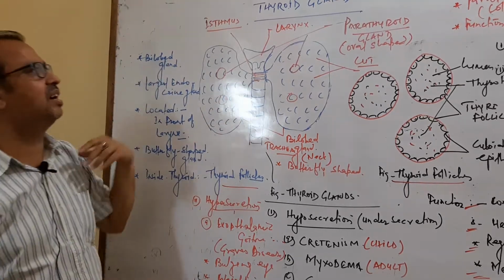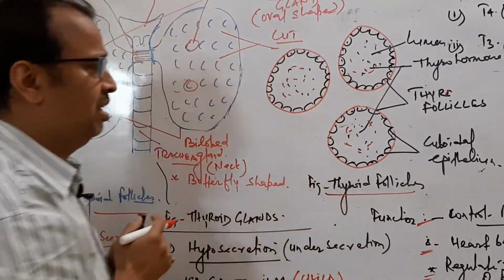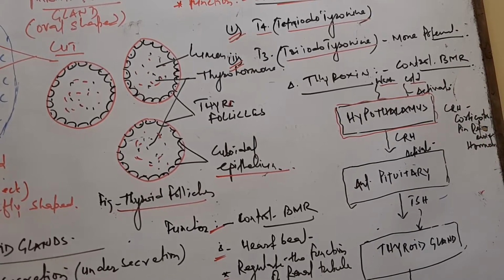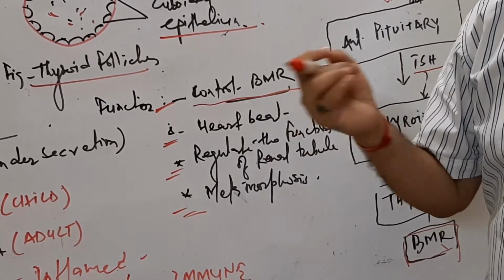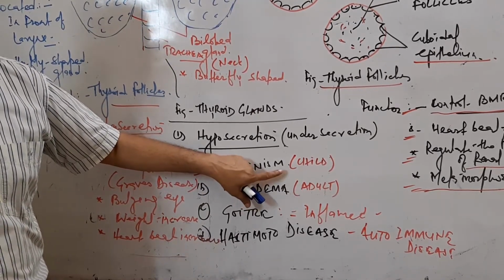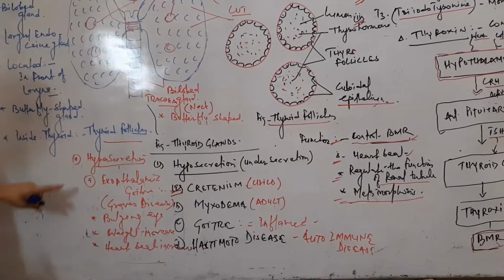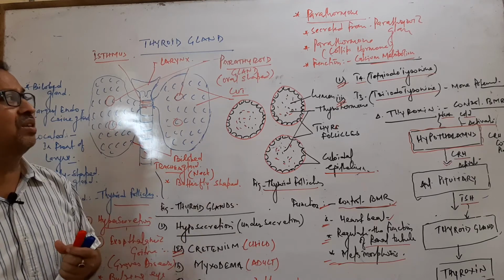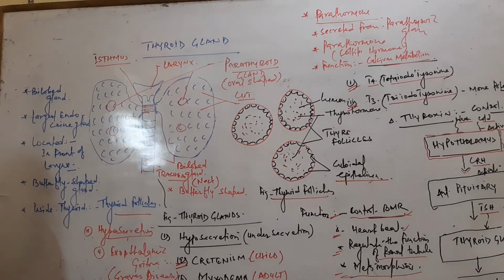ZOOLOGY( Thyroid Gland) in ENGLISH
Also contain Parathyroid gland and their secretion